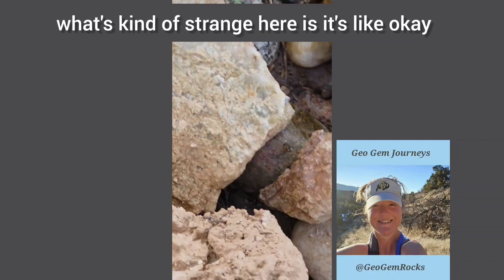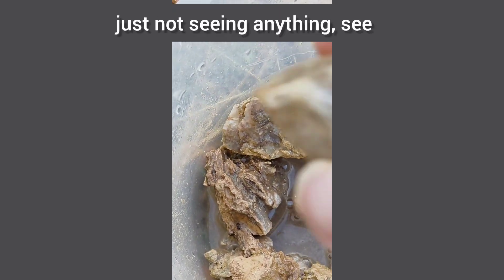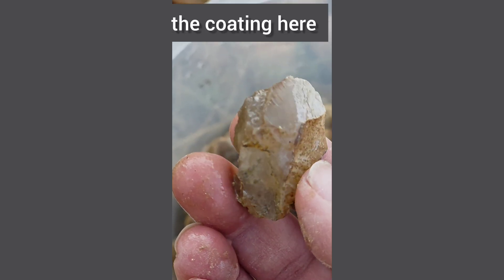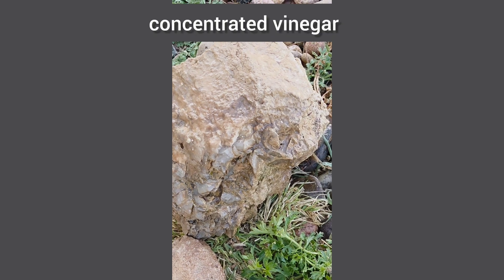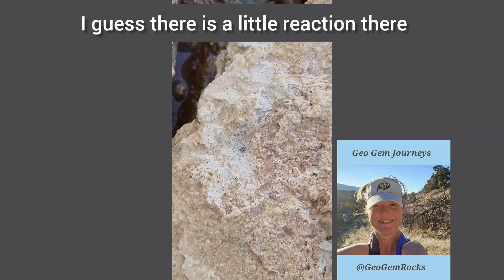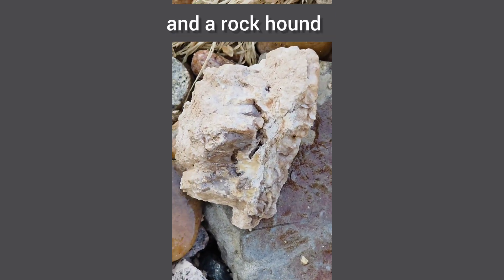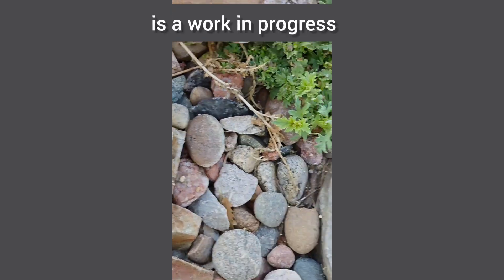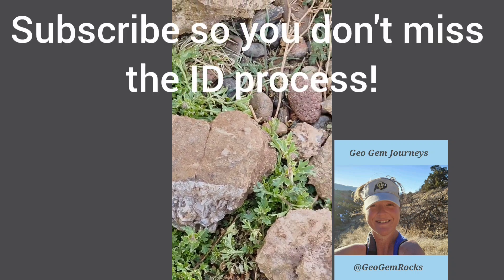Testing & Cleaning Giant Crystals - The results will surprise you!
Join me, Micki B, a certified gemologist from Geo Gem Journeys, as I follow up on my gigantic crystal cluster find from a roadside ditch in Pueblo County! In this video, I'm conducting a vinegar test to see if these incredible crystals (or their host rock coating) contain calcium carbonate like calcite. Watch the reaction (or lack thereof!) and see the first steps of cleaning up these amazing public land specimens. Are they calcite? What could they be? Let me know your thoughts on the coating🤔🤔

⛰️ Learn the 7 Steps of Mineral Collecting! ⛰️

This series explores the complete rockhounding process: Prospecting, Collecting, Cleaning, Inspecting, Identifying, Grading, and Determining Market Value. Interested in potentially selling your finds? I offer training resources for that too!

💎 About Geo Gem Journeys & Your Guide, Micki B. 💎

Hi, I'm Micki B., a Certified Gemologist and passionate rockhound! It might surprise you, but even though I don't wear much jewelry, I love using my gemology skills to identify natural gemstones and crystals found in the wild. My channel, Geo Gem Journeys, is all about sharing that adventure with you.

Join me for:

 * Thrilling rockhounding expeditions in Colorado and beyond.

 * Hands-on mineral & fossil identification techniques.

 * Valuable rockhounding tips & tricks.

 * Expert gemology insights.

If you enjoy the videos, please give this one a Thumbs Up (LIKE) and SHARE it! Your support helps me dedicate more time to creating quality content for you.

Dive deeper with YouTube’s most comprehensive free rockhounding learning experience!

** Most Viewed and Liked (per YouTube)

** Natural gemstones and minerals explained

** Mineralogy 101

** Rockhounding Adventures

Micki B.

Certified Gemologist

**Geo Gem Journeys on YouTube**